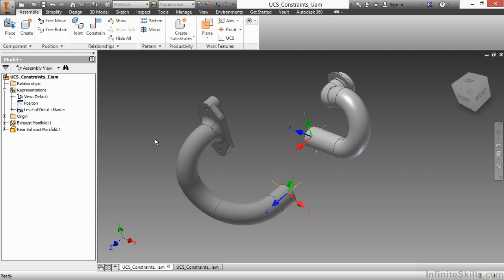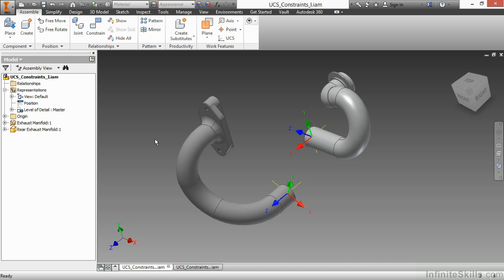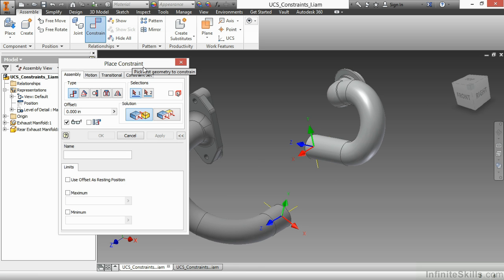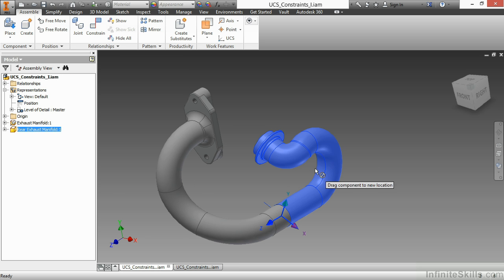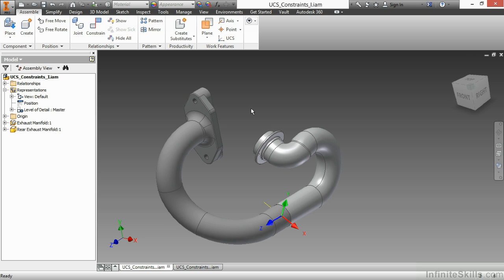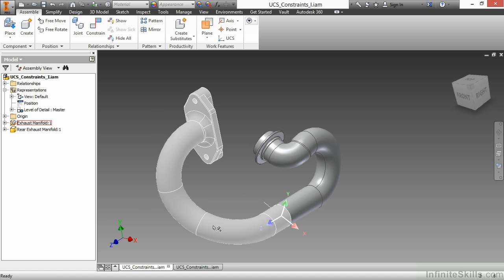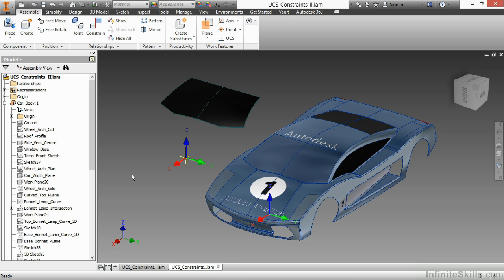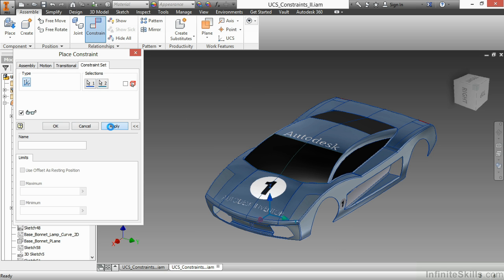0305 UCS Constraint Sets